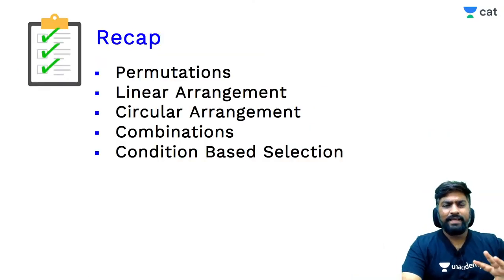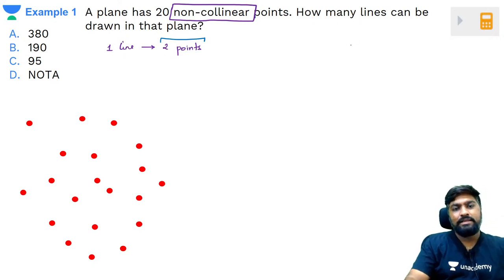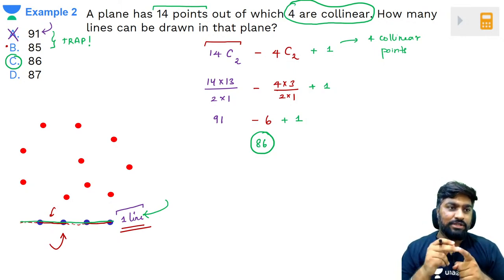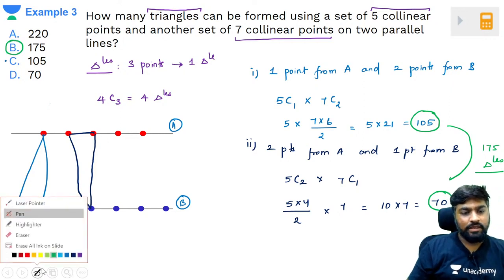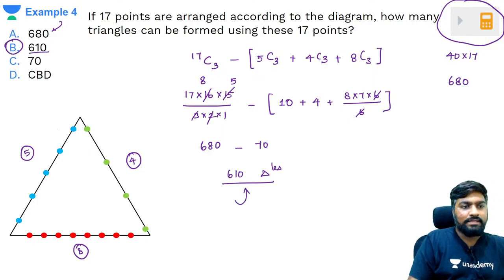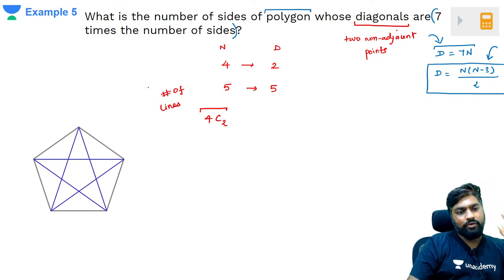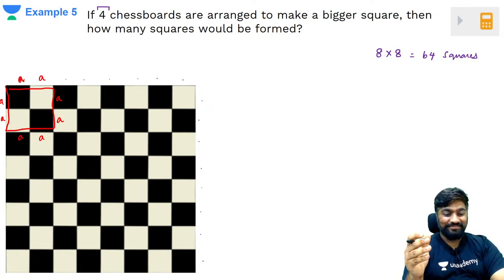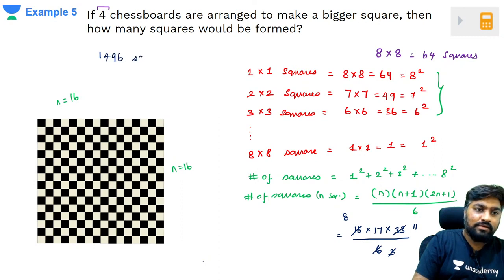Propel Batch - CAT 2021 | Quantitative Ability | P & C - Geometry Based Selection l Amit Surana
Checkout our latest offerings Unacademy CAT brings you yet another interesting session on the Quantitative Ability to prepare you for CAT 2021. In this session, Amit Sir will be discussing Permutations & Combinations. It is an important topic for CAT preparations. Watch this video to clear your concepts and to know some of the best practices to follow to crack CAT.

In the eighth lecture on Permutations & Combinations, Amit Surana covers Combinations, Selection, Condition Based Selection.

Take the Unacademy subscription (For CAT IPMAT and other MBA BBA Entrance Exams) using the link provided below:

referral_code=SURANALIVE

1. Learn from your favorite teacher
2. Dedicated DOUBT sessions
3. One Subscription, Unlimited Access
4. Real-time interaction with Teachers
5. You can ask doubts in the live class
6. Limited students
7. Download the videos & watch offline